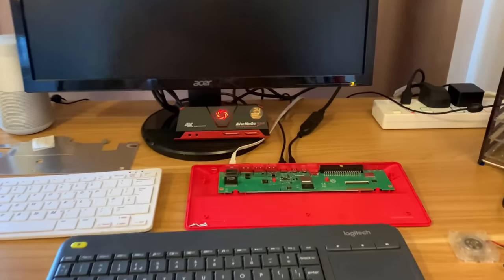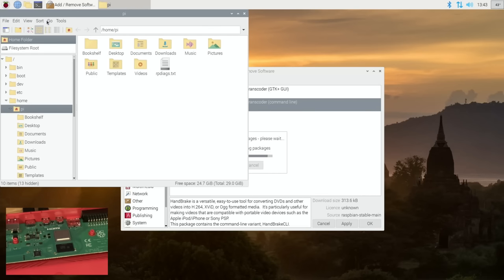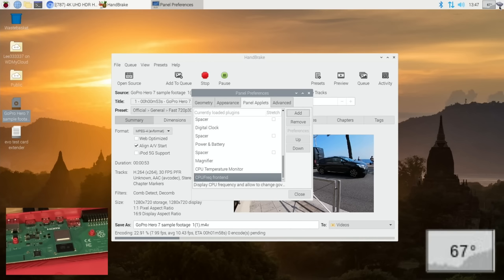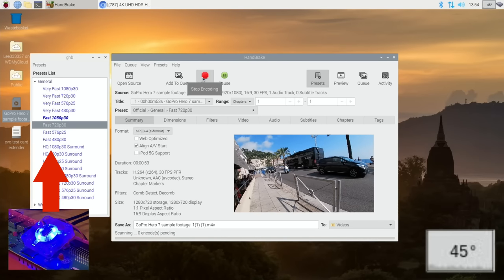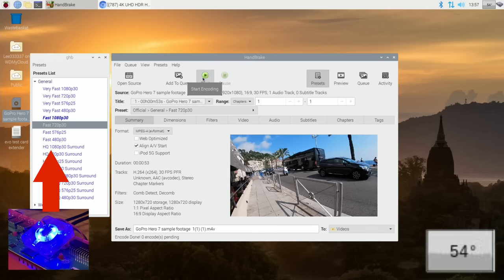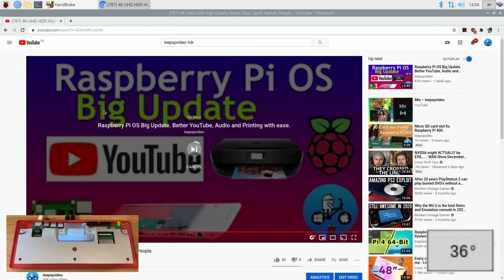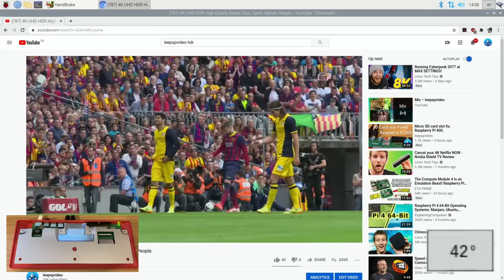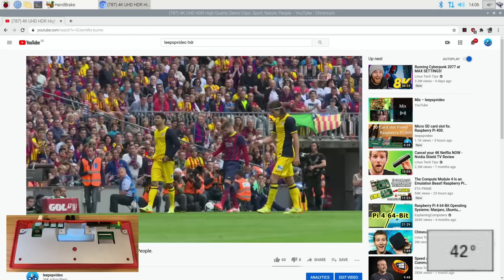Raspberry Pi 400 Cooling test. Comparing 5 methods.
Max temperatures Non overclocked 1800Mhz

No Cooling 74
Fan extract 62
Fan blow 57
open heat spreader 57
closed heat spreader 58

Shows how effective the heat spreader is!

Pi 4 8GB
Fifine K678 mic
My Lavaliere mic Blixxo BLM-10